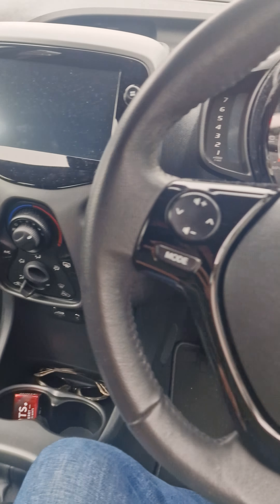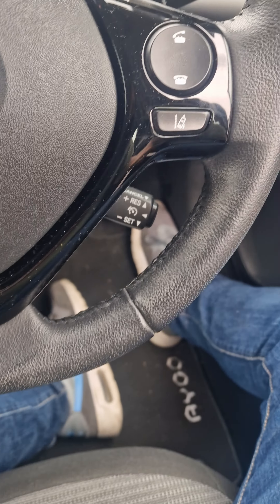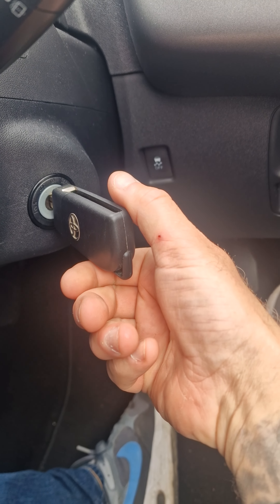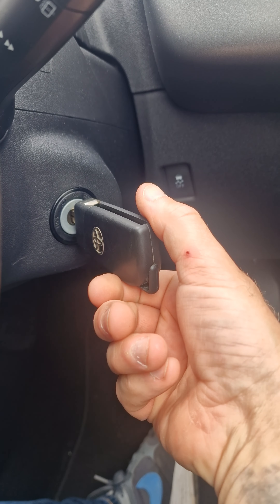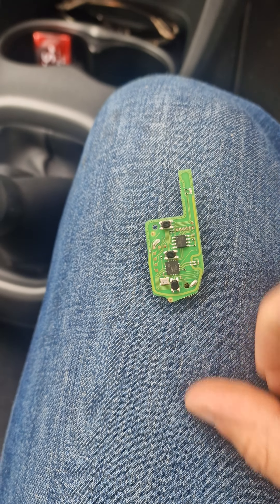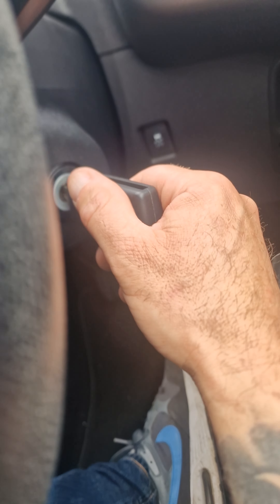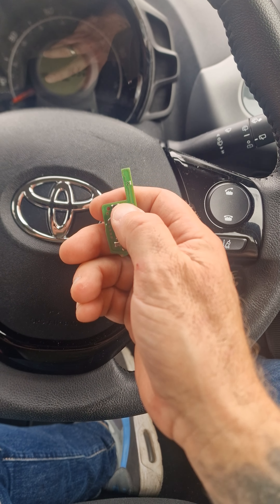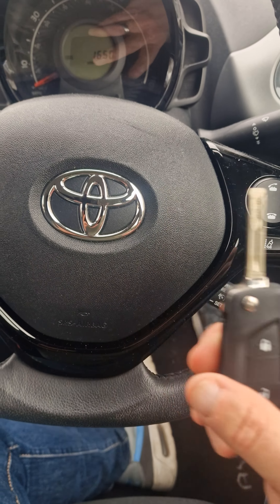Toyota AYGO, peugeot 107, citreon c1 14- Remote re-sync